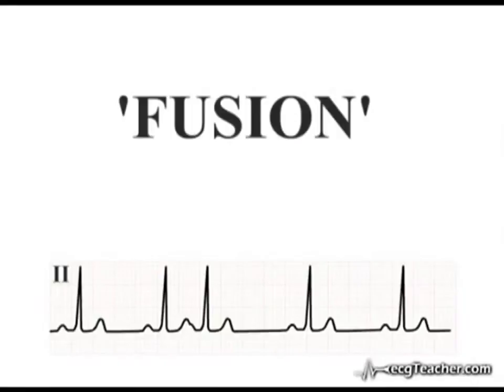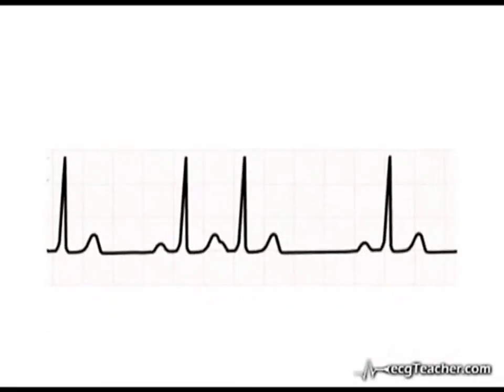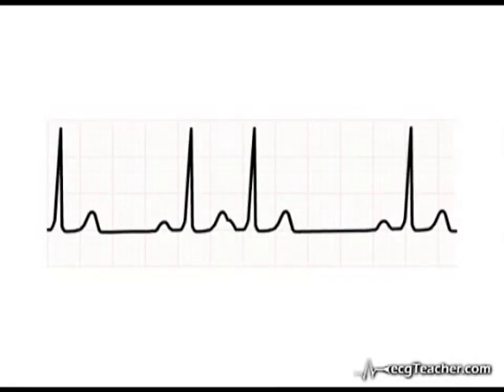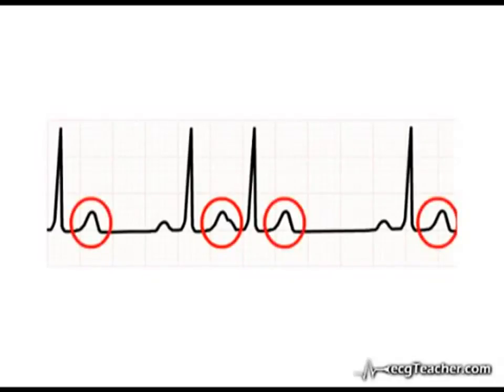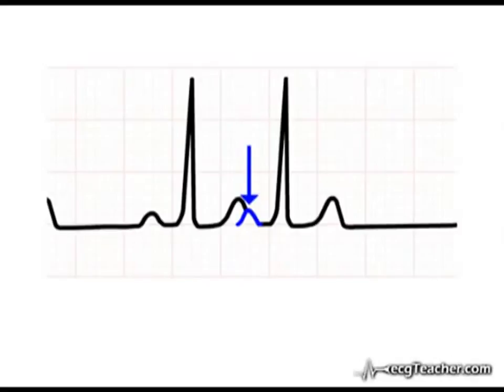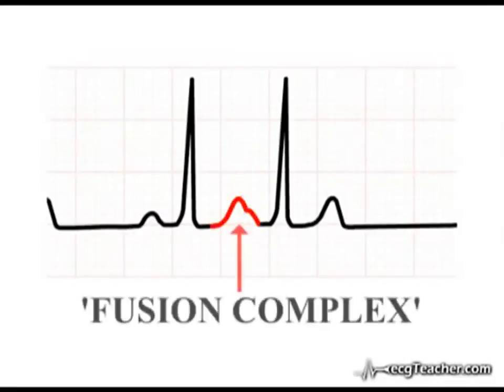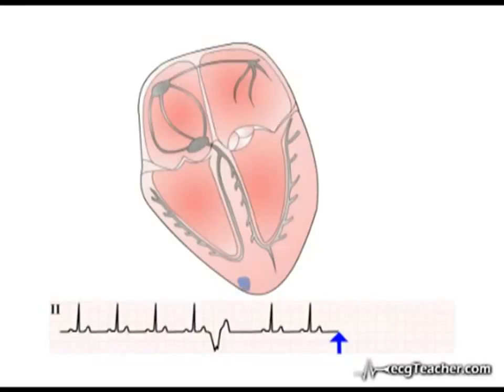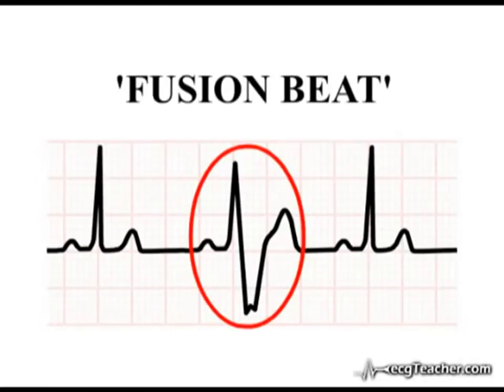Bài 4.3 Nhịp kết hợp